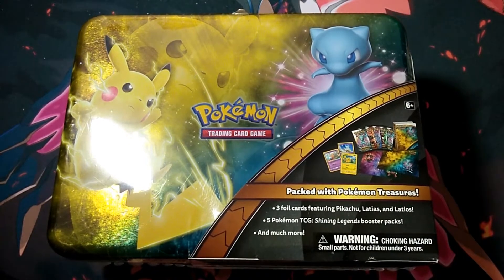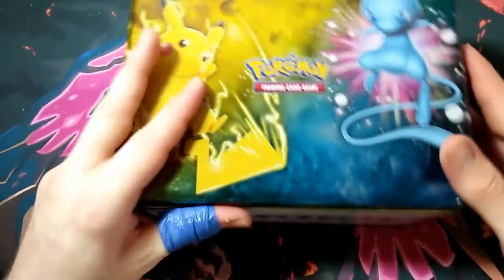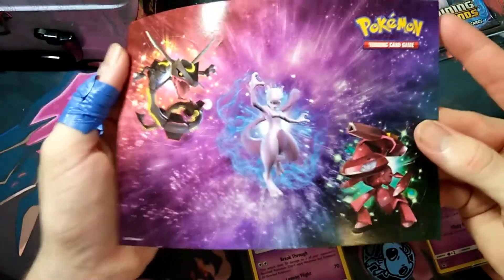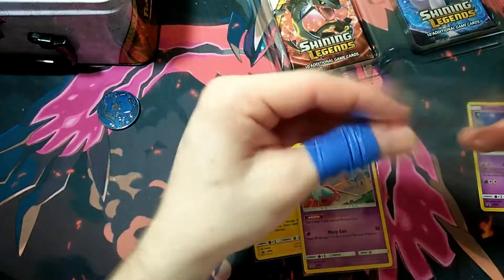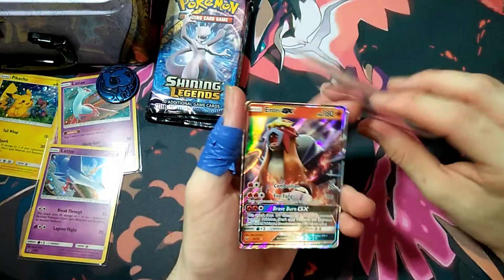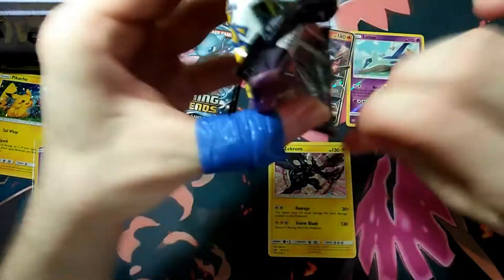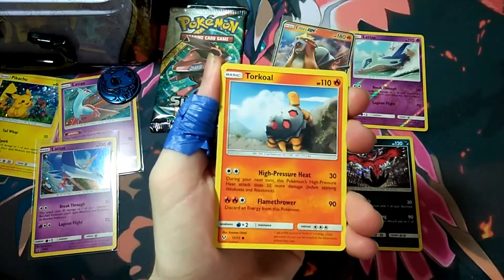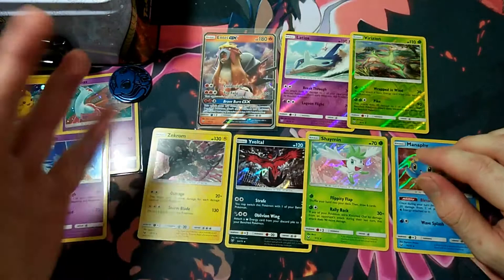Pokemon Shining Legends Treasure Collection Chest Opening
In today's video we open up a shining legends treasure chest, be sure to check out yesterdays videos if you missed them.